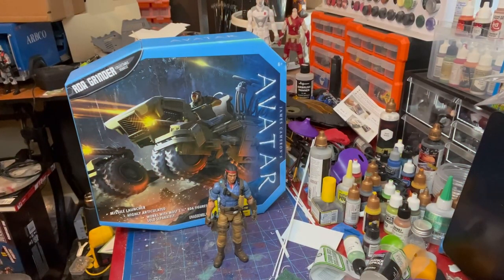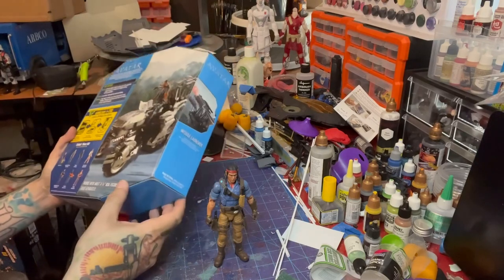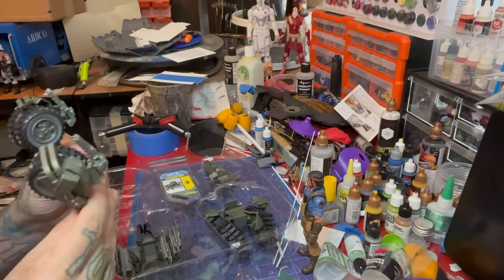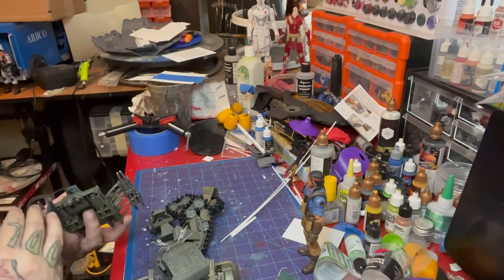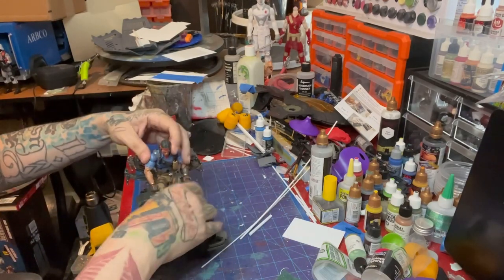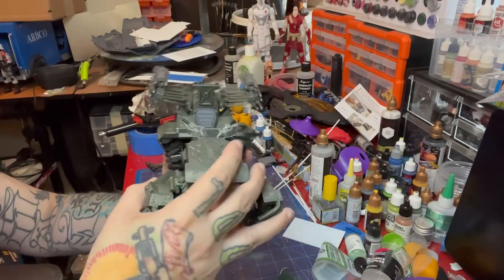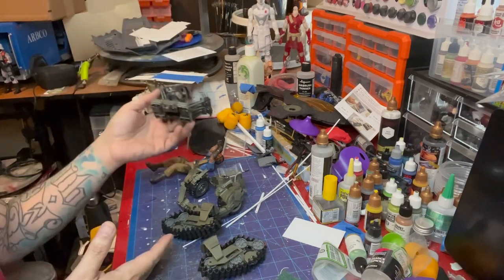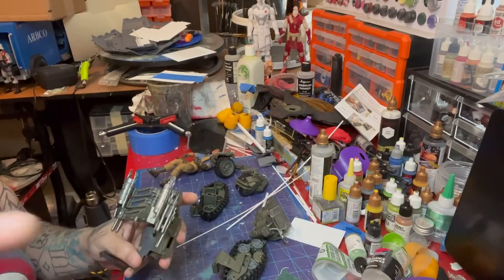Avatar grinder to a Gi Joe Classified Recon Sled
We see if a Gi Joe Classified figure will fit on an Avatar grinder and we see if it’ll work as a base for a recon sled. More videos to follow showing the process of transformation